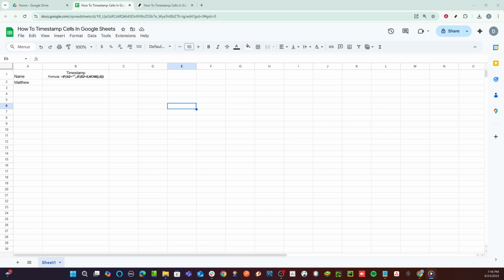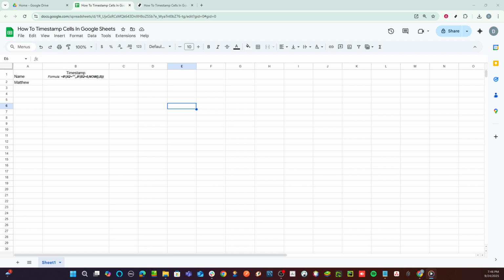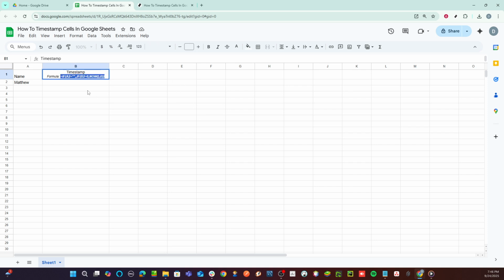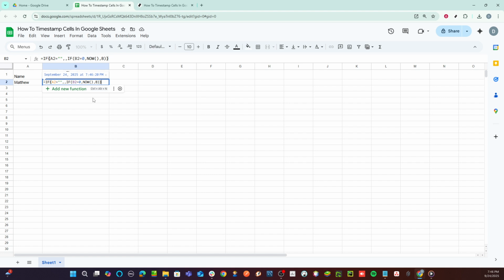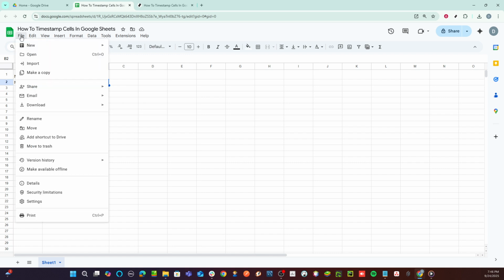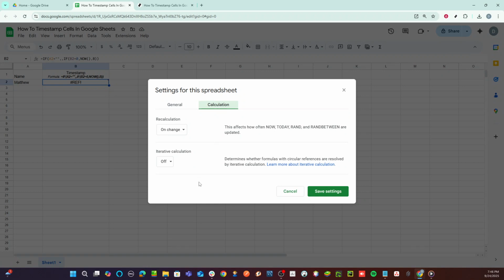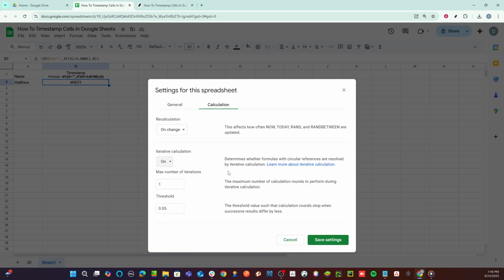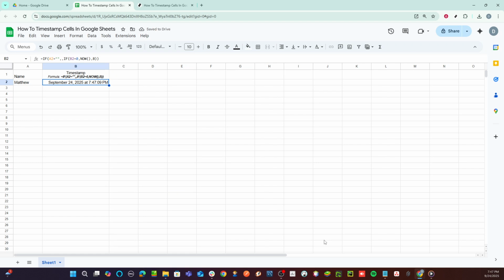How To Timestamp Cells In Google Sheets [2025 Guide]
In today's video we cover: google sheets, timestamp cells, google sheets tips, how to use google sheets, marking time in sheets, google sheets tutorial, cell timestamping, spreadsheets, data entry tips, google sheets functions, timestamp in google sheets, productivity tips, excel vs google sheets, time tracking, spreadsheet hacks, google sheets for beginners, digital spreadsheets, office productivity, automate timestamps